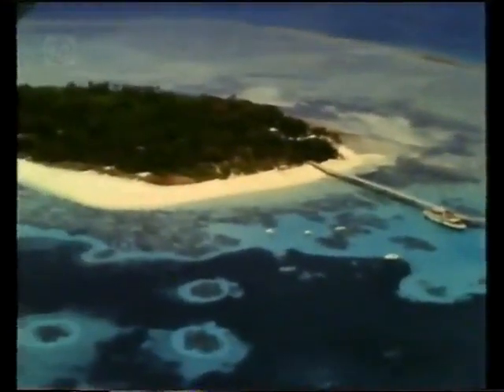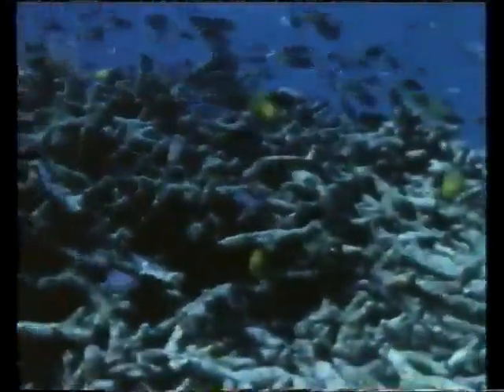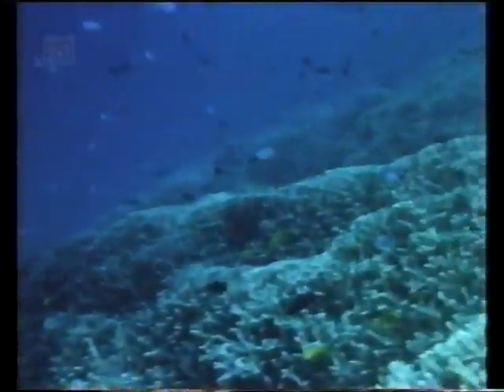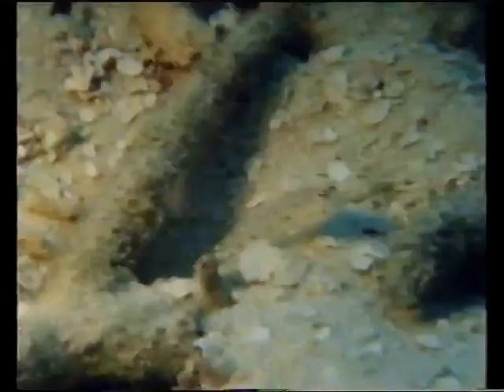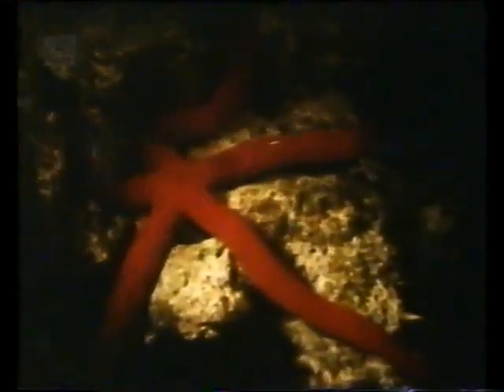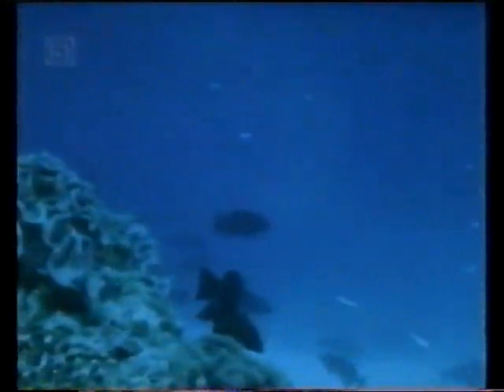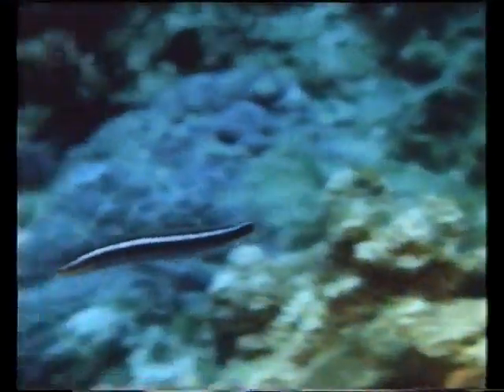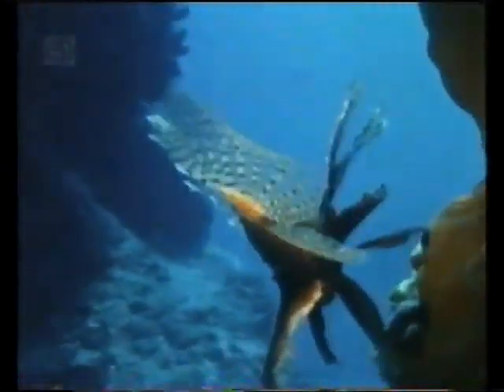CH5 - Nature Documentary - Dwellers of the Deep: Big Bommie (1997)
"Dwellers of the Deep: Big Bommie" is a mesmerizing nature documentary that transports you to the breathtaking Heron Island, located just off the coast of Brisbane, Australia. This captivating film explores the vibrant ecosystem that flourishes around Heron Island's magnificent coral reef known as Big Bommie. Narrated by the renowned Chris Kelly, this documentary takes you on an immersive underwater journey like no other.

Discover the hidden wonders of Big Bommie, a thriving hub of marine life and biodiversity. Through stunning cinematography and expert storytelling, "Dwellers of the Deep: Big Bommie" showcases the incredible array of species that call this coral reef home. From colorful tropical fish and mesmerizing coral formations to graceful sea turtles and elusive sharks, this documentary unveils the awe-inspiring diversity and delicate balance of this underwater world.

Join Chris Kelly as he guides you through the fascinating life cycles and intricate relationships that exist within the ecosystem of Big Bommie. Witness the incredible strategies and adaptations of the resident marine creatures, from the symbiotic interactions between fish and corals to the predatory behaviors of apex predators. Gain a deeper understanding of the delicate harmony that exists in this underwater paradise.

Through the documentary's compelling narration, Chris Kelly's voice captures the essence of the marine environment, immersing viewers in the beauty and drama of Big Bommie. His expertise and passion for marine life shine through, enhancing the storytelling and enriching the viewer's experience.

"Dwellers of the Deep: Big Bommie" is a visual feast that highlights the importance of preserving and protecting our coral reefs. It serves as a reminder of the fragility of these ecosystems and the urgent need for conservation efforts. Whether you are a nature lover, an underwater enthusiast, or simply curious about the wonders of the ocean, this documentary will leave you inspired and awestruck.

Immerse yourself in the breathtaking world of Heron Island's Big Bommie and uncover the hidden secrets of this mesmerizing coral reef.